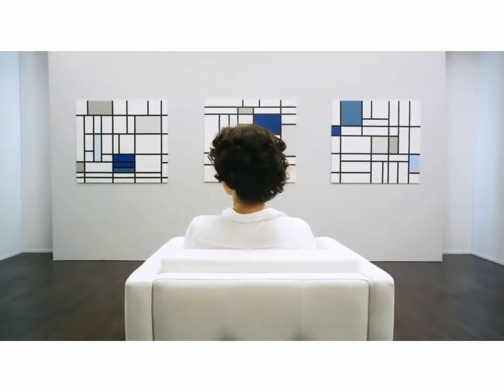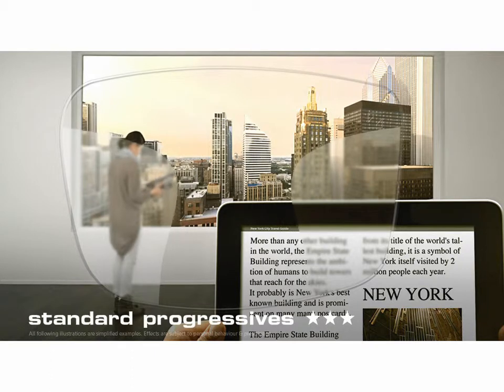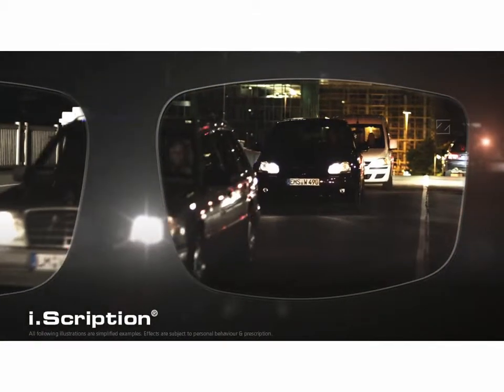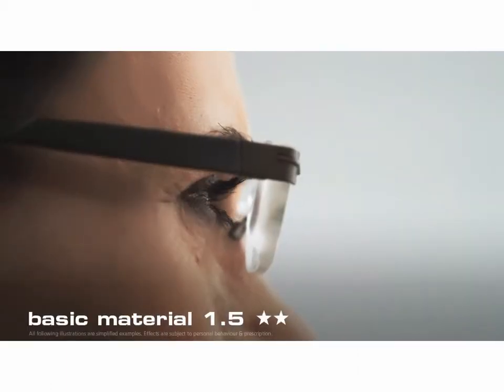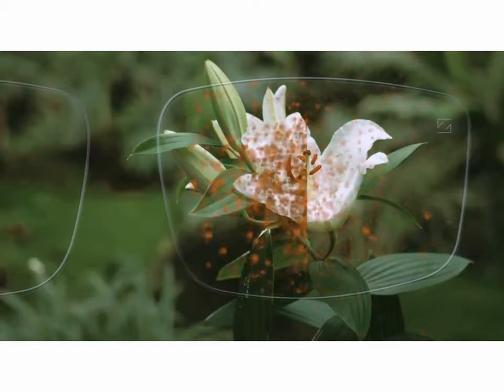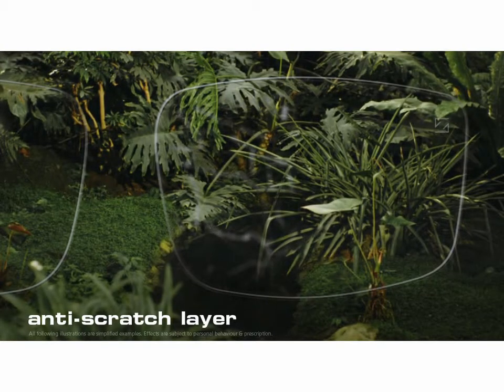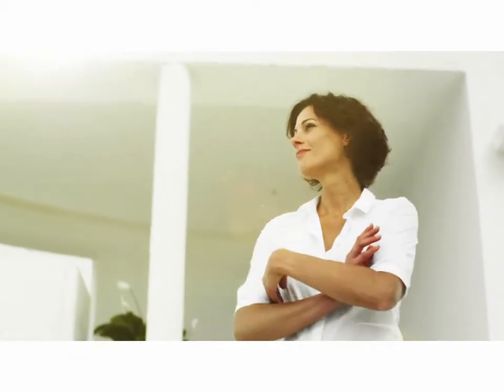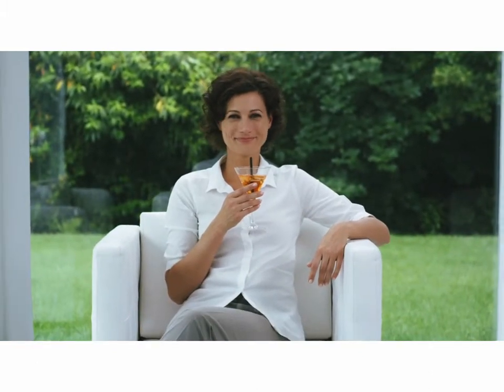ZEISS presents: THE JOURNEY TO PERFECT VISION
Are you looking for perfect vision? Join Julia on her journey to perfect vision and learn more about ZEISS precision lenses.

Our eyes are our most important sense organ. They are our portal to the world, they let us see, grasp and experience colors, contrasts, light and dark, both close-up and in the distance. And since each eye is as unique as a fingerprint, it requires a customised visual analysis at your optometrist.

ZEISS manufactures customised precision lenses using innovative and patented techniques to meet these requirements: i.Scription® and i.Profiler®.